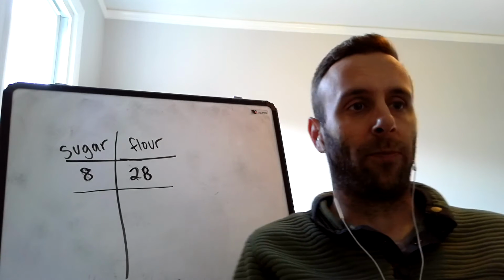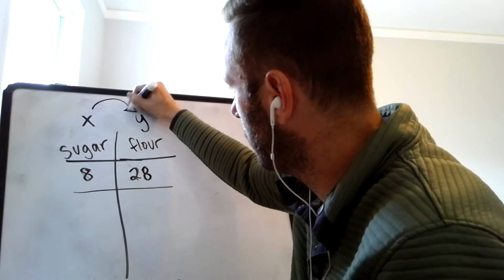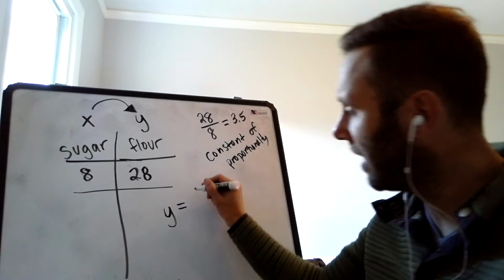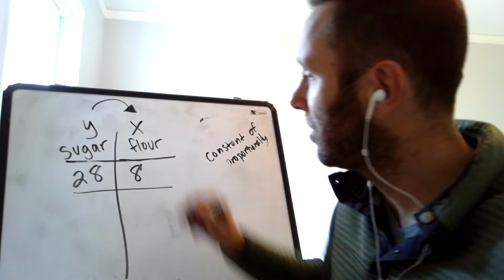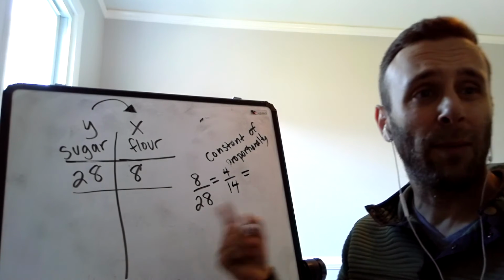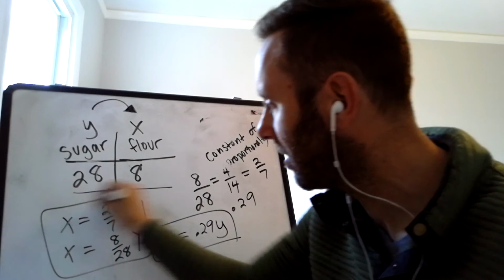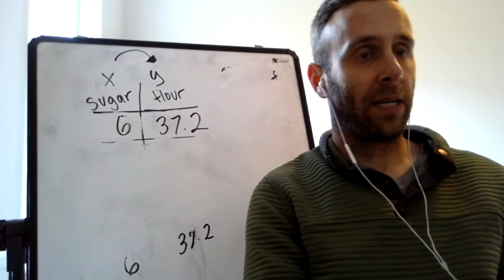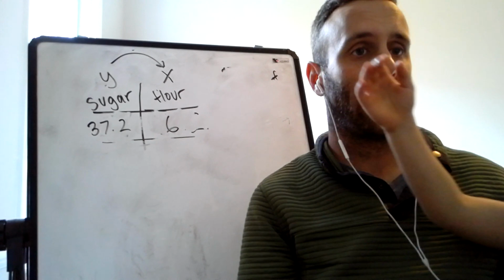writing equations from tables